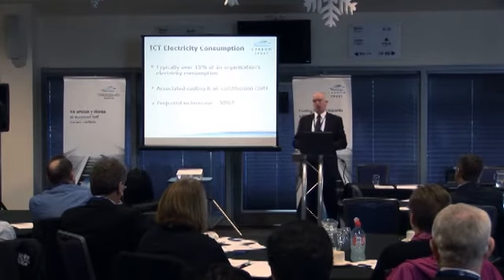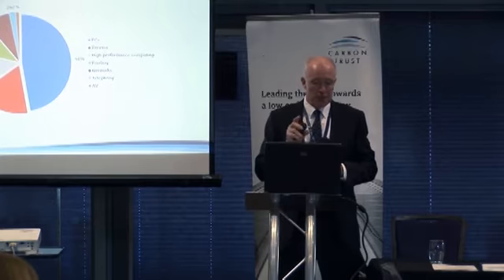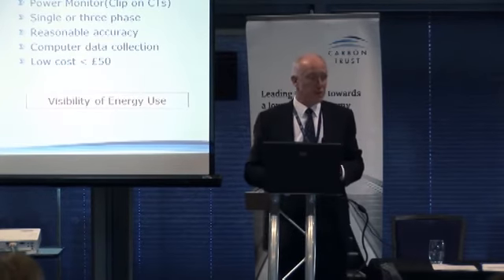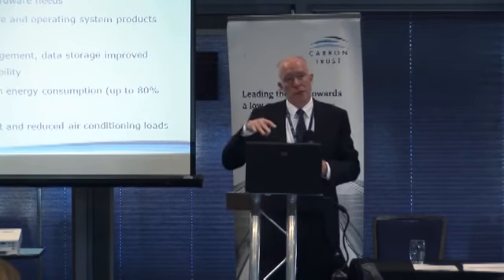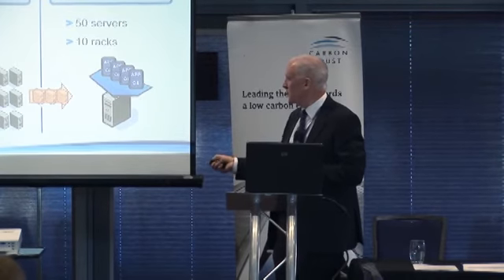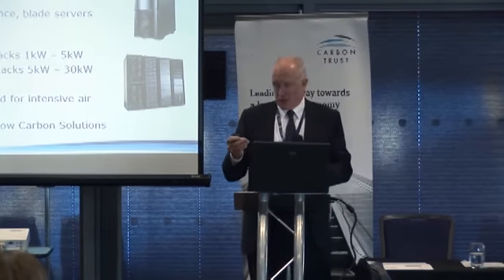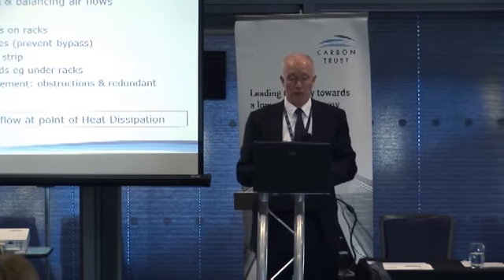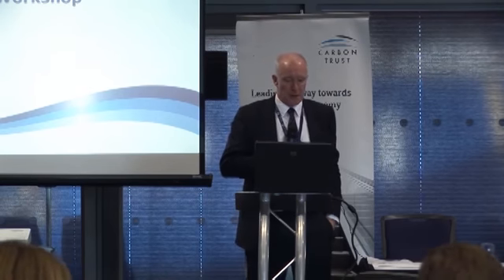Green IT Workshop (webinar)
Practical Introduction to Green IT Workshop from Carbon Trust Wales - exploring the practical opportunities to drive down IT energy consumption and associated carbon footprint.